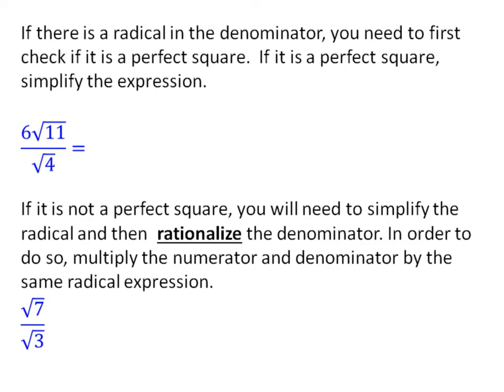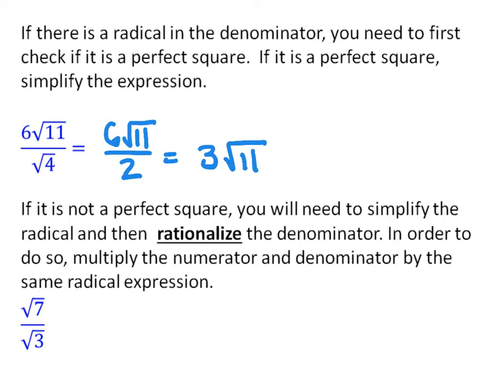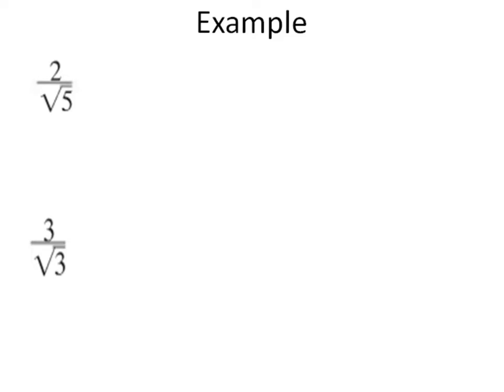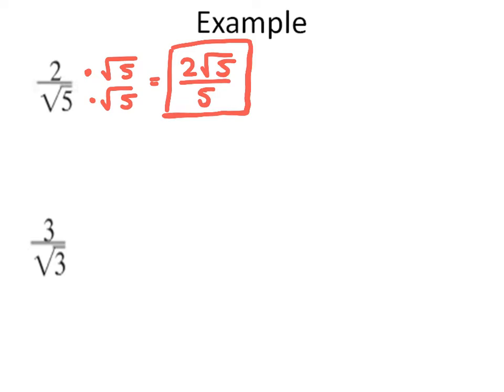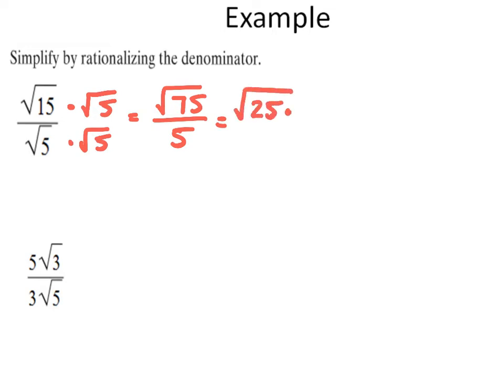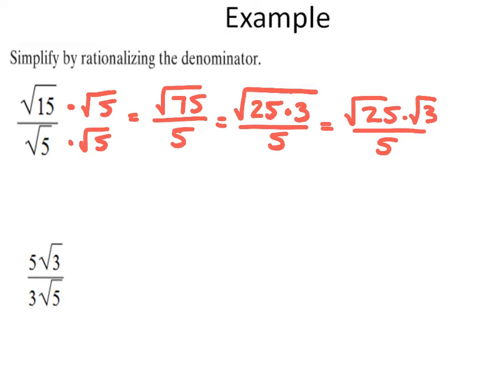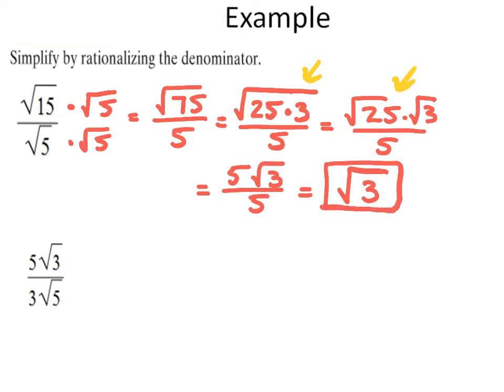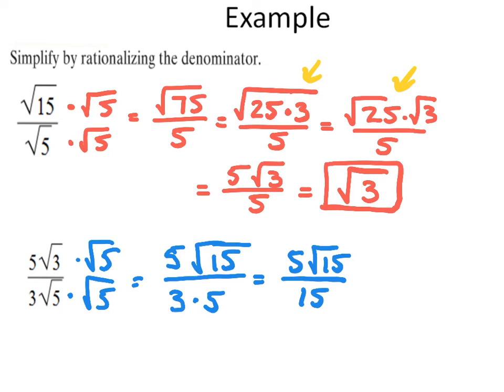Rationalizing Radical Expressions